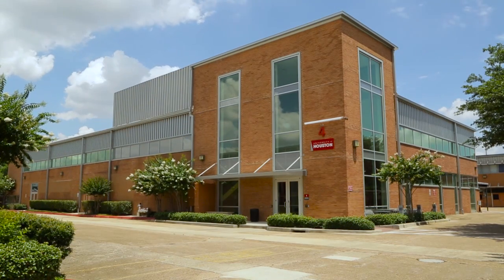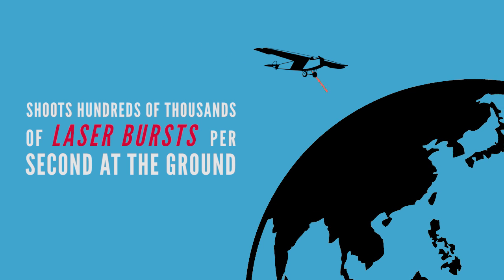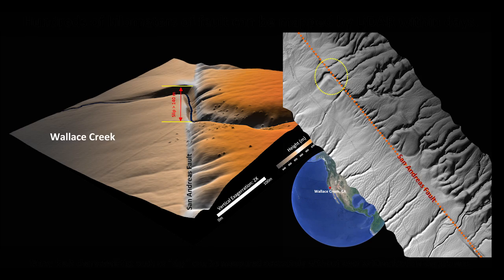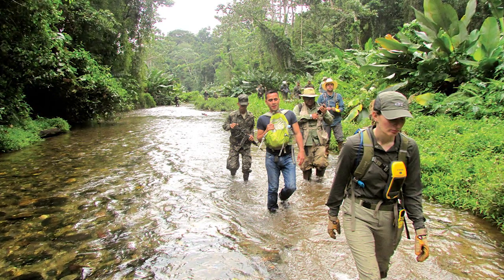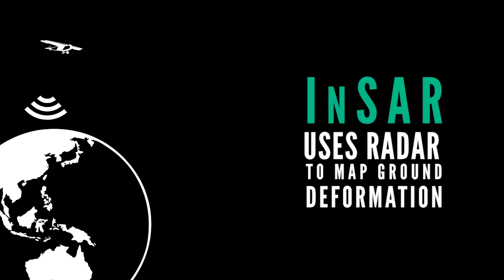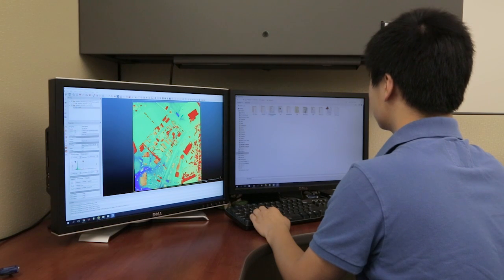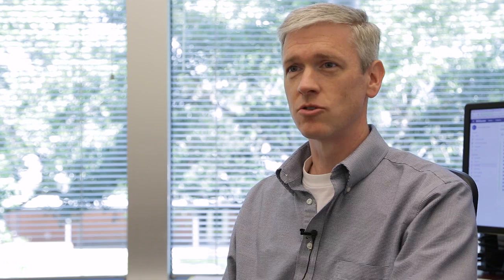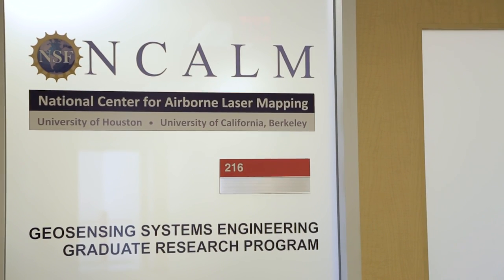NCALM: The National Center for Airborne Laser Mapping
NCALM: The National Center for Airborne Laser Mapping (NCALM) has, in the past six years, discovered an ancient civilization, charted land erosion following hurricanes, created real-time flood maps for urban areas and identified infrastructures across the country in danger of failing. The center’s core technology is Light Detection and Ranging, or LiDAR. With LiDAR, researchers fly a plane over an area they want to map, shooting hundreds of thousand of laser bursts per second at the ground. How that light returns to its source can be used to create extremely detailed topographical maps, even through dense vegetation and murky water. NCALM is the administrative home of the multidisciplinary Geosensing Systems Engineering and Sciences graduate program at the University of Houston, the only graduate program of its kind in the world. Visit ncalm.cive.uh.edu for more information.